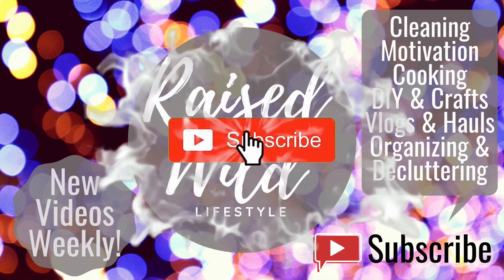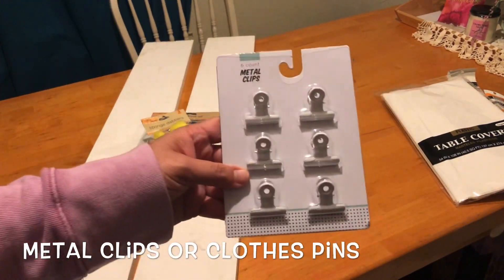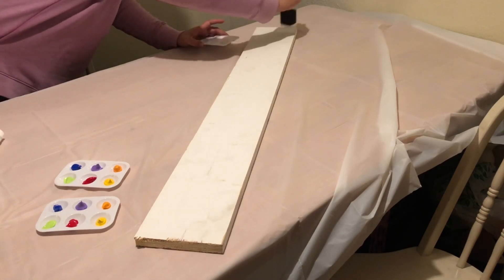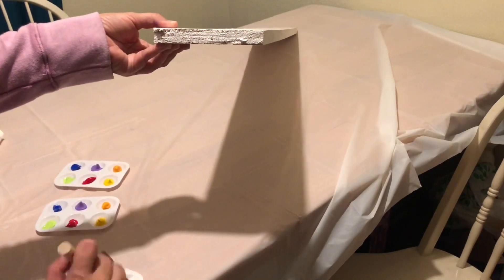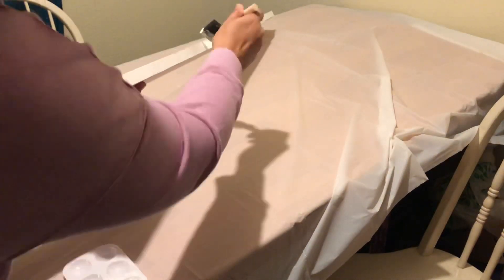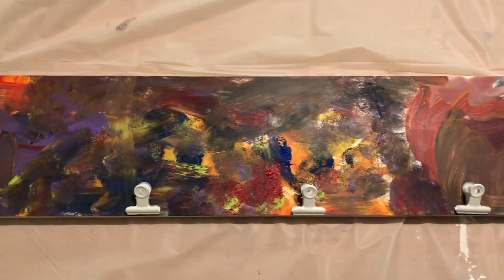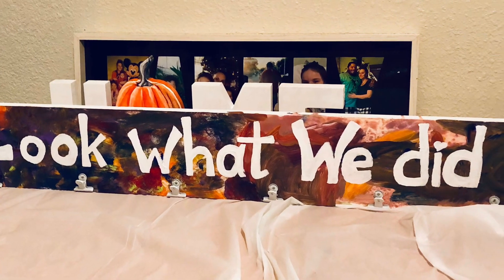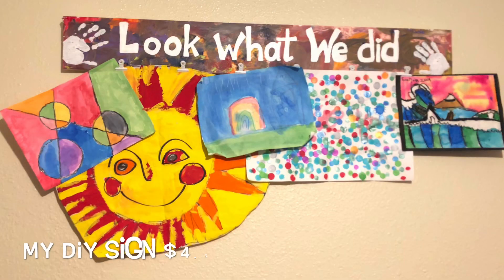DIY INEXPENSIVE WALL DECOR | BACK TO SCHOOL ORGANIZATION HACKS | ARTWORK DISPLAY | KIRKLAND DUPE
In this video I'll show you how I made my own Kirkland Wall Plaque for only $4!

I'm an allergy, SAHM (Stay at home Mom) of 2 & I love to make videos featuring cleaning, cooking, organizing & de-cluttering, DIY (DO IT YOURSELF) & crafts, hauls...practically anything related to mommy lifestyle. It's free! Don’t forget to click that bell to receive notifications when I post new videos!

I’m so grateful for all the positivity I’ve found here in the YouTube community💕

 🌸 MY LAW OF ATTRACTION 21 DAY CHALLENGE SERIES VIDEOS🌸